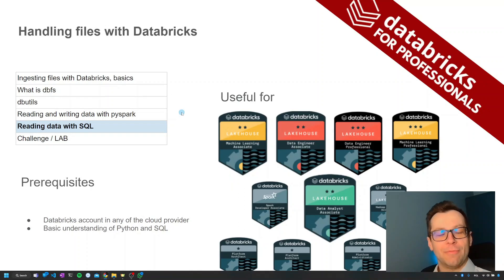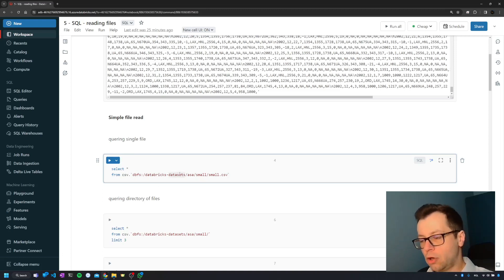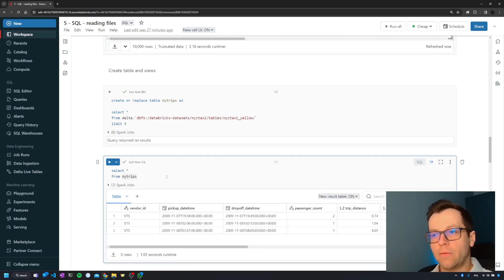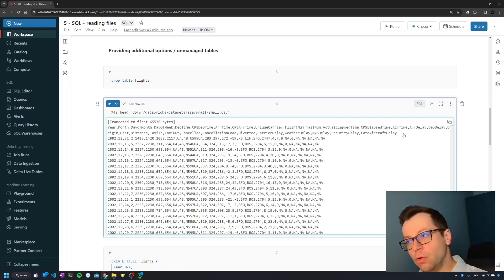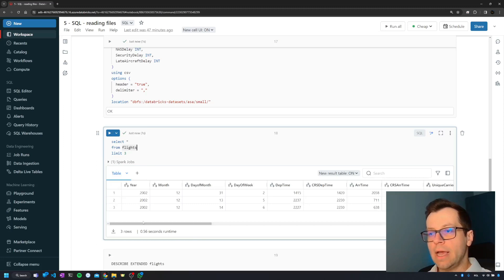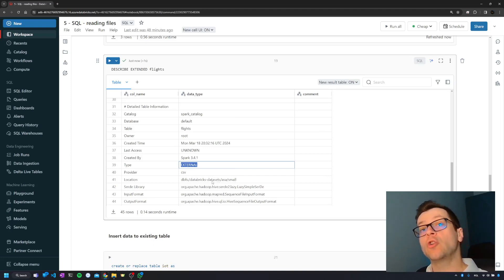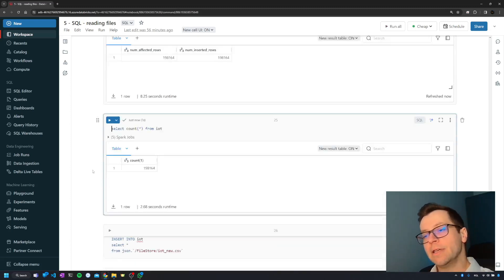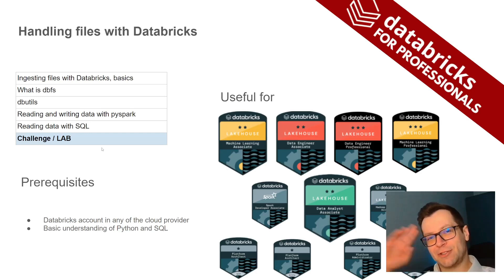How to read files with Databricks SQL # 5/6 of file handling series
Hi Team,
this time we explore SQL possibilities to read a data from files. Way more limited than with pySpark, but still fun and useful.